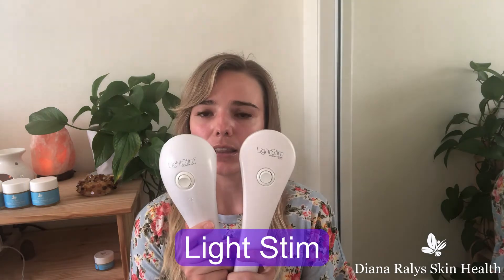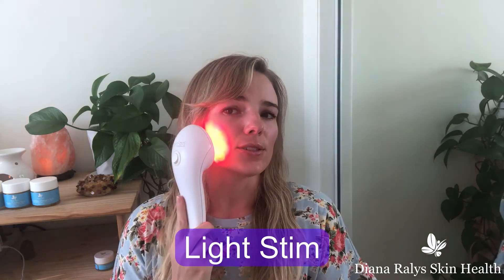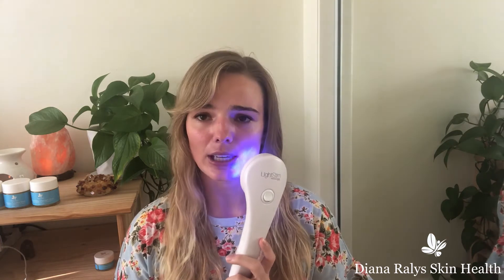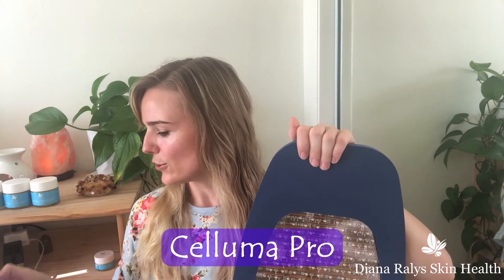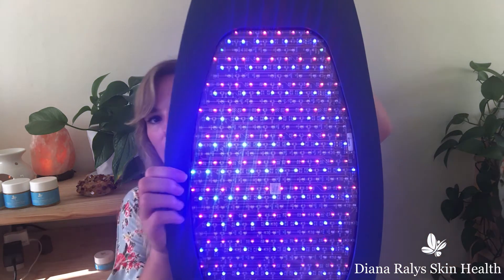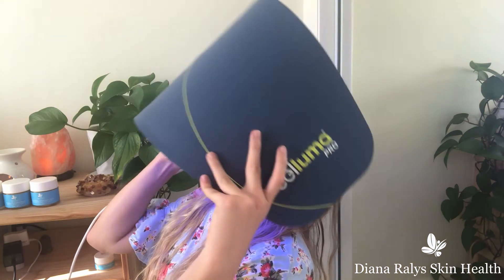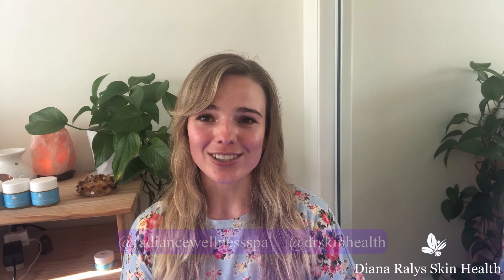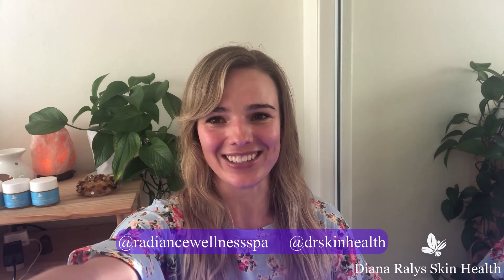LED Therapy What Why How